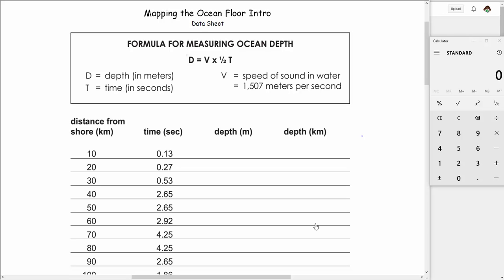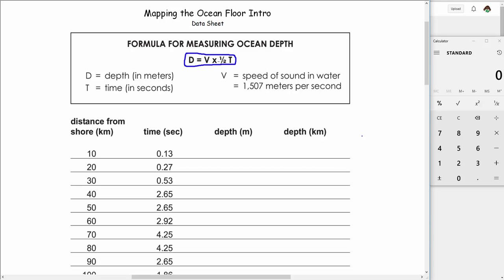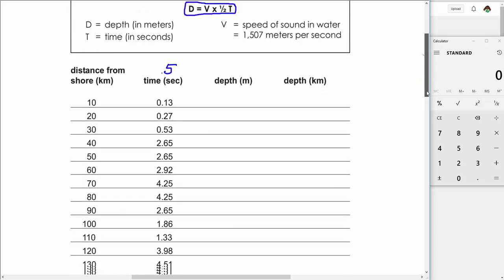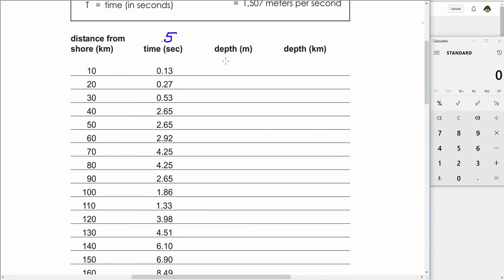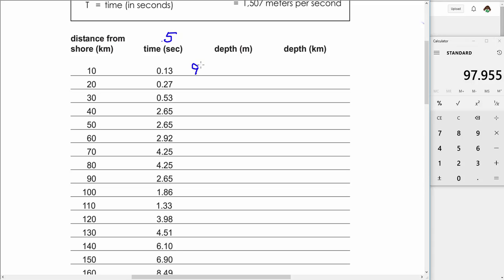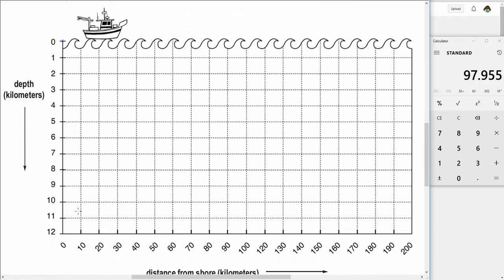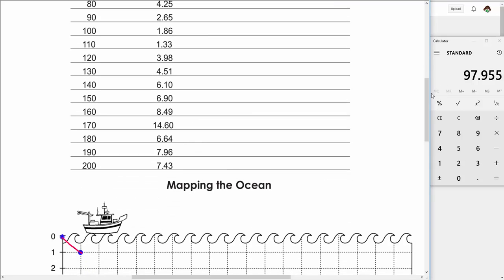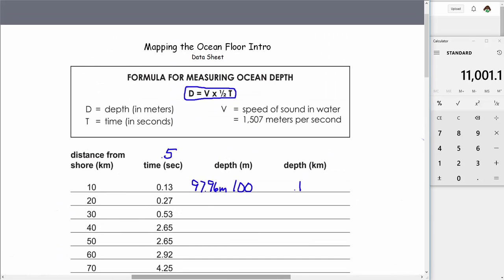Mapping the Ocean Floor Intro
An intro to our Mapping the Ocean Floor Intro, so this is an intro to our intro.